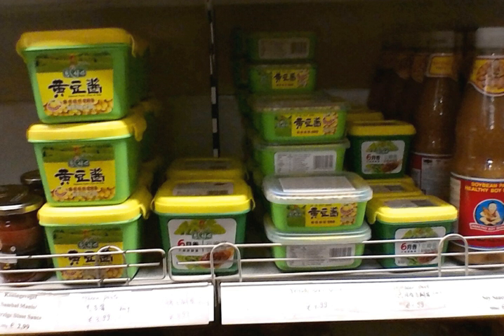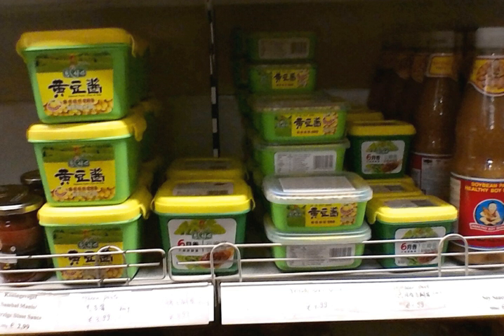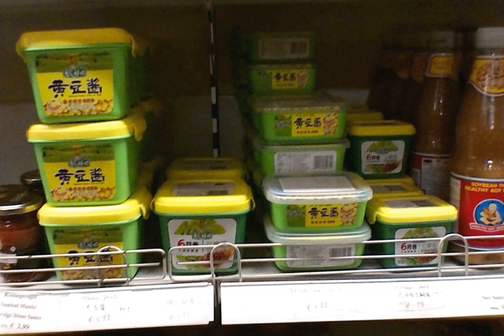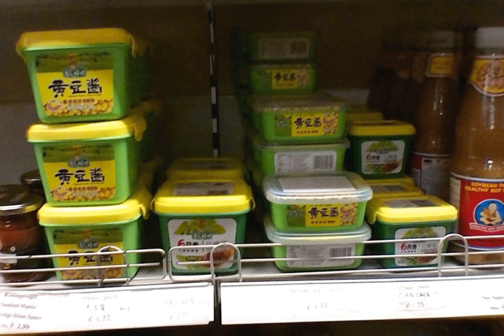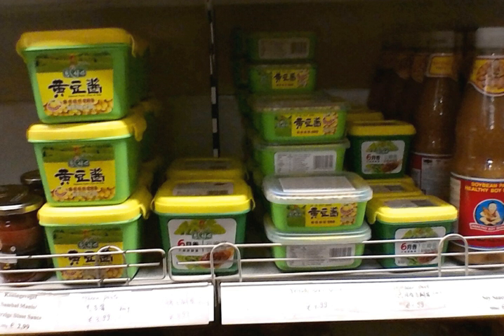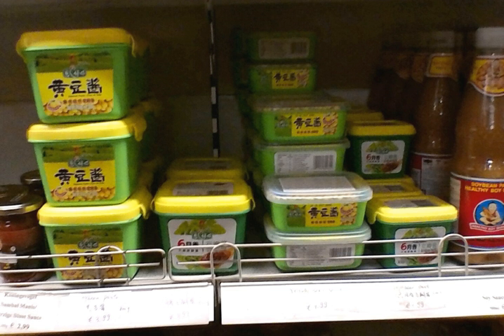Yellow bean sauce | Wikipedia audio article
This is an audio version of the Wikipedia Article:
Yellow bean sauce

00:00:15 1 Etymology
00:00:35 2 Description
00:01:01 3 Usage
00:01:34 4 Availability
00:01:53 5 Other varieties
00:02:48 6 See also

- Socrates

SUMMARY
Yellow soybean paste is a fermented paste made from yellow soybeans, salt, and water.  Yellow soybean paste is produced in China and is used primarily in Beijing cuisine and other cuisines of northern China.